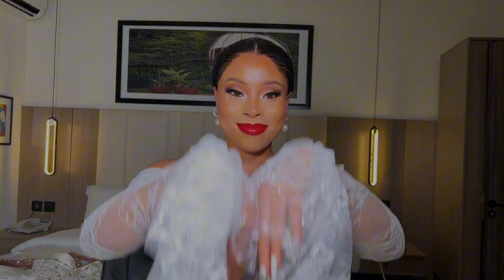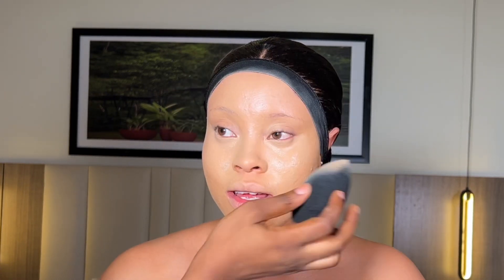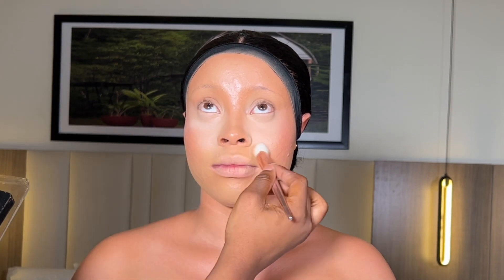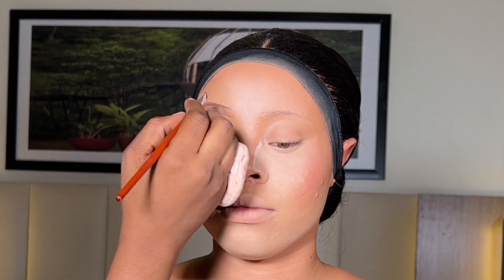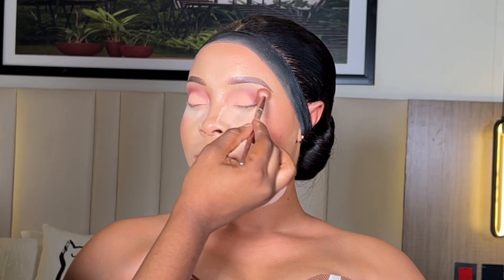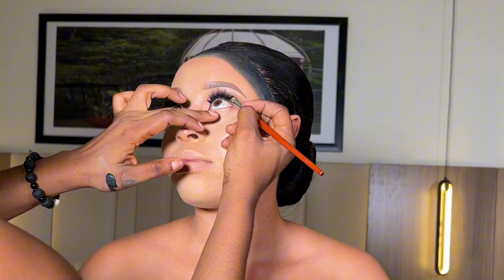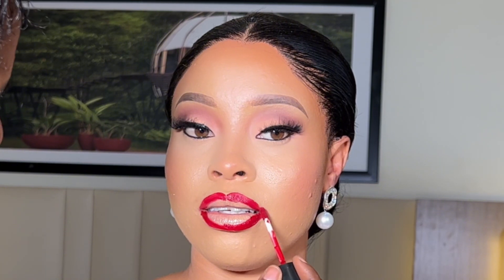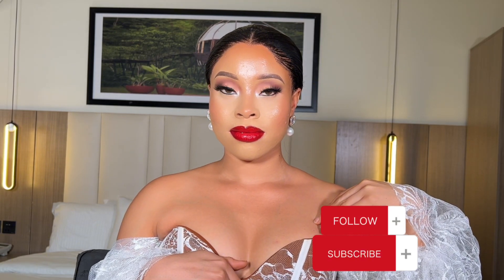THE PERFECT BRIDAL MAKEUP TUTORIAL FOR LIGHT SKIN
Product details :
Face
Nuban beauty seal it makeup fixing spray
Sylviamak hydro drop 2in1 moisturizer and primer
Sylviamak  undetectable foundation
Sylviamak powder pallets
Sylviamak eyeshadow pallet
Tarte shape tape concealer
Merak cosmetics setting powder ginger
Zaron cosmetics gel liner
Zaron cosmetics mascara
Voanbeauties lashes
Fenty beauty red lipstick
Soopro cosmetics seal it spray